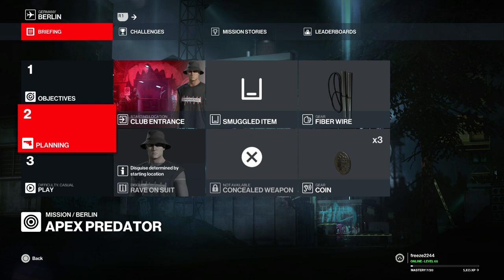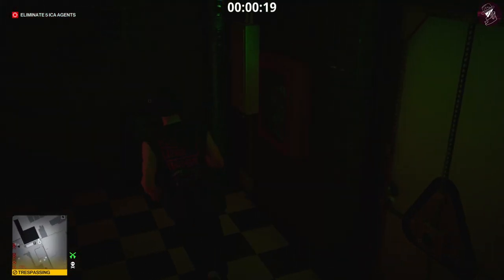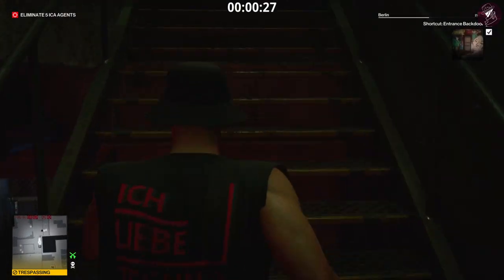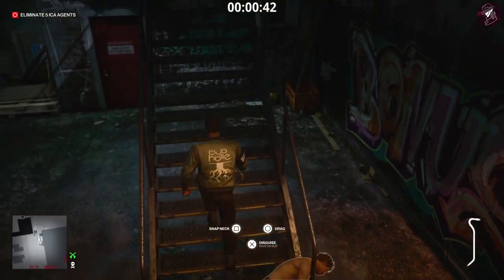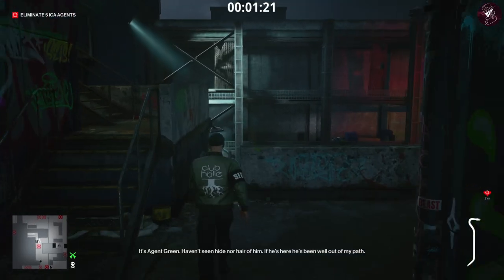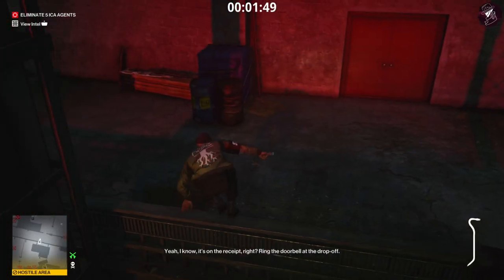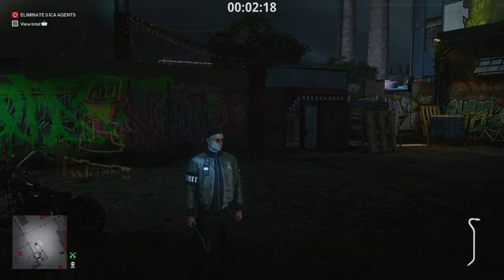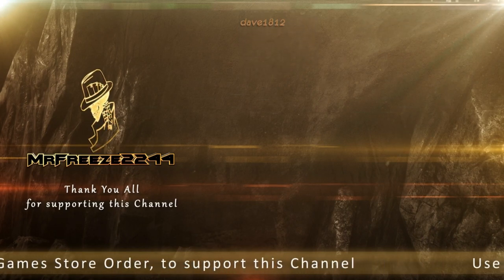HITMAN 3 | Berlin | All Persistent Shortcut Locations | Walkthrough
In this HITMAN 3 walkthrough we'll be covering all the persistent shortcut locations for Berlin, Germany.

Berlin
Mission Name:
Apex Predator

Targets:
Agent Price
Agent Rhodes (The Veteran)
Agent Swan (The Swan Song)
Agent Banner (The Wall)
Agent Tremain (The Sniper)
Agent Green (The Scout)
Agent Thames (The Professional)
Agent Chamberlin (The Joker)
Agent Montgomery (The Leader)
Agent Lowenthal (The Englishman)
Agent Davenport (The Rookie)